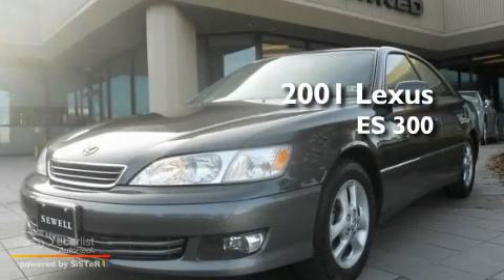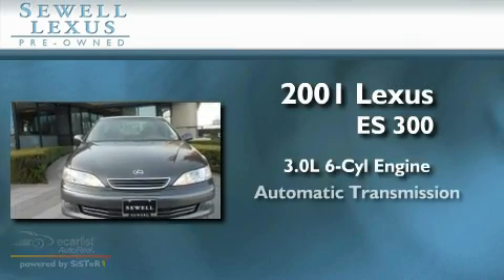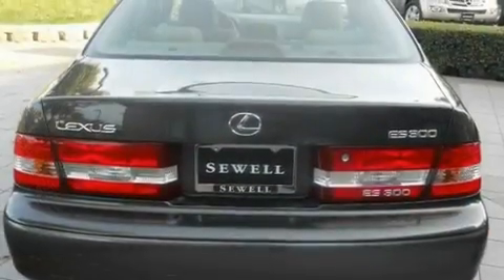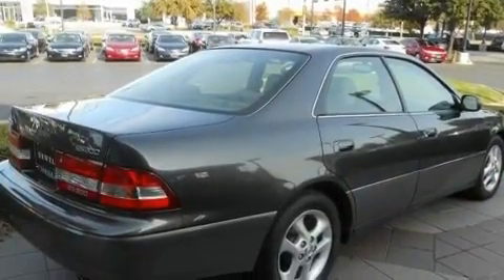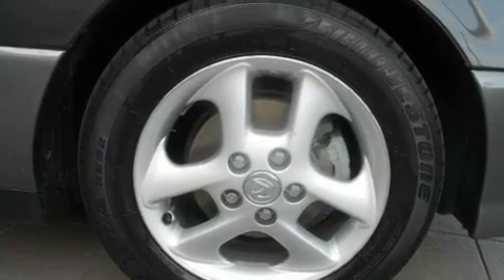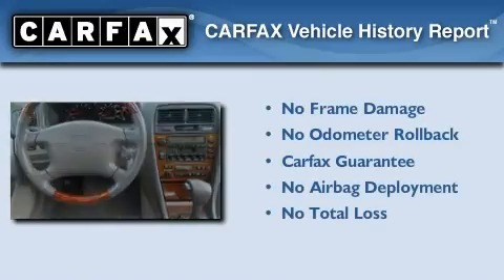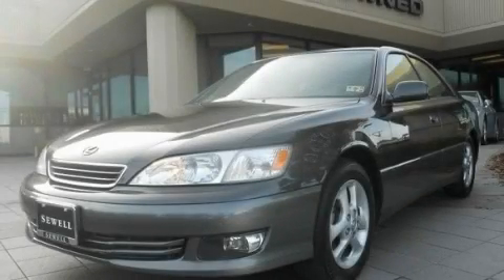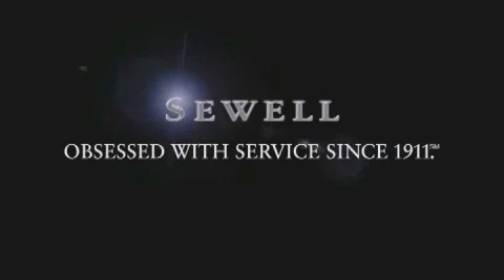2001 Lexus ES 300 Fort Worth TX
Year: 2001
 Make: Lexus
 Model: ES 300
 Engine: 3.0L (284) DOHC EFI 24-valve V6 aluminum engine
 Trans.: Automatic
 Exterior: Green
 Miles: 111,899
 Interior: Gray

 Used 2001 Lexus ES 300 Dallas TX